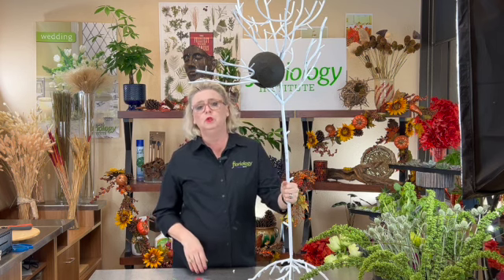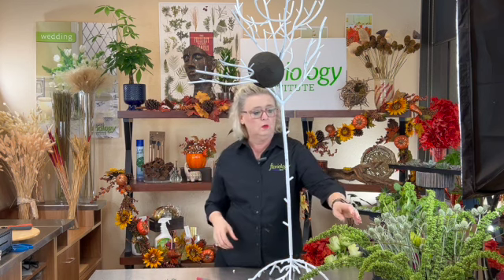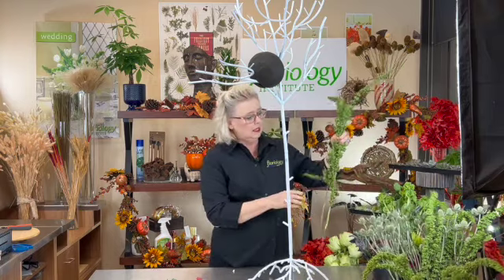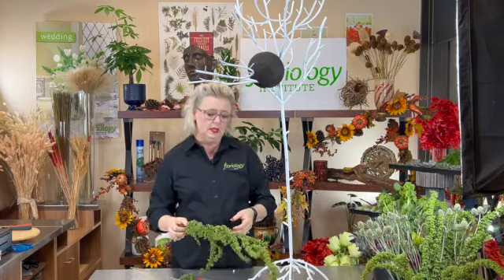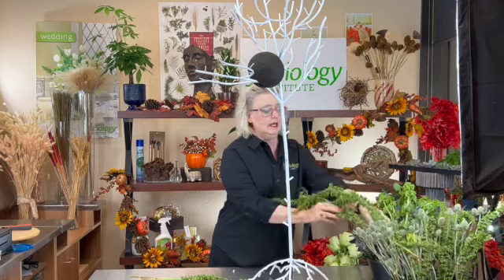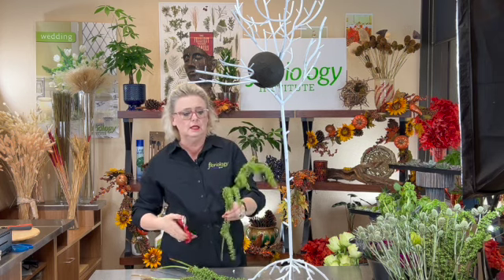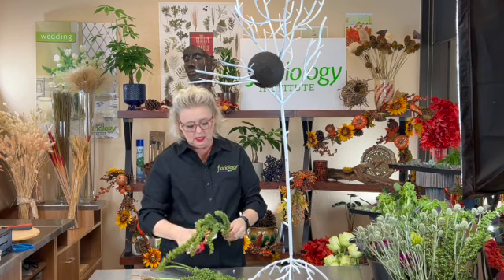Enchanted Forest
“Watch as we bring spooky charm to life by attaching bold, gothic blooms to decorative trees, inspired by the quirky world of Beetlejuice! Perfect for adding eerie elegance to your decor.” Part 1